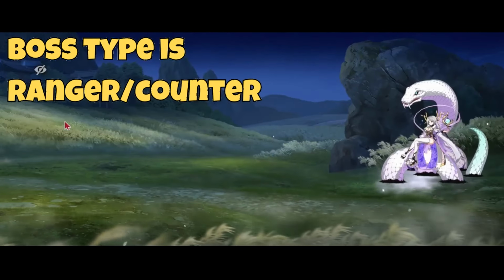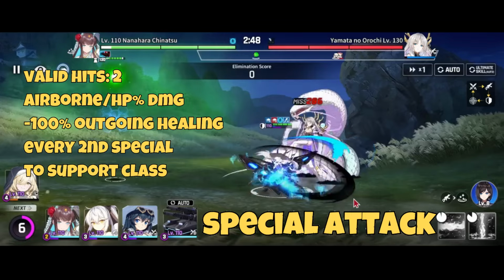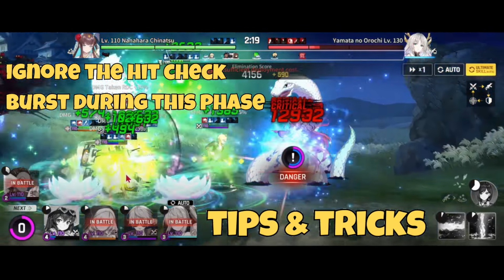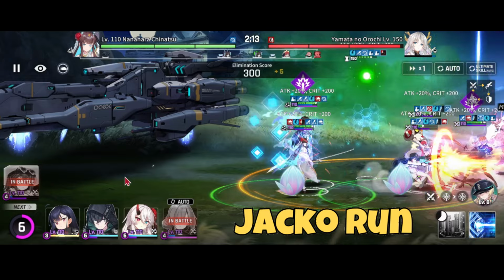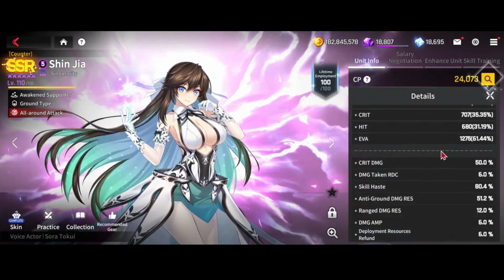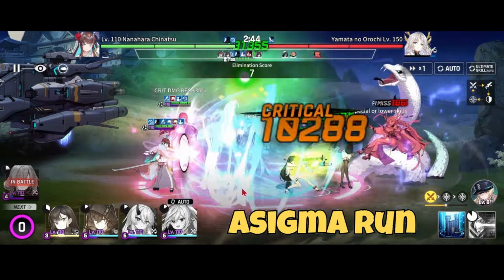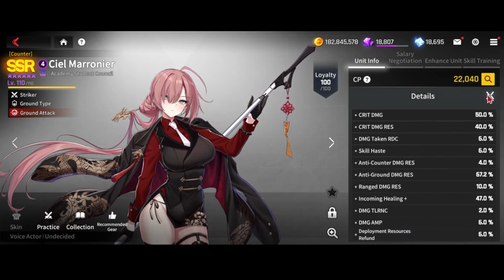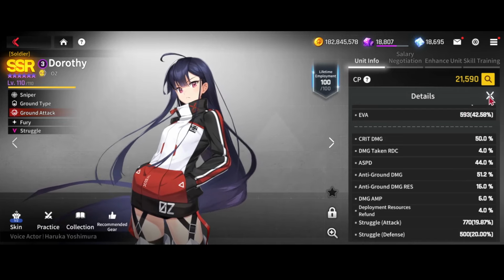[Counter:Side] Danger close strats Orochi S26 Trinity Force!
All runs were done on 136%

~~Contents~~
0:00 Intro
0:30 Mechanics
3:47 Tips & Tricks
4:52 Jacko Run
6:56 Jacko Gear
8:56 Asigma Run
11:00 Asigma Gear
13:02 closing